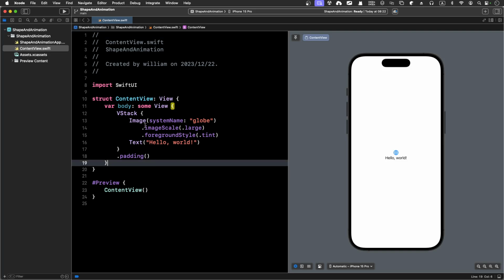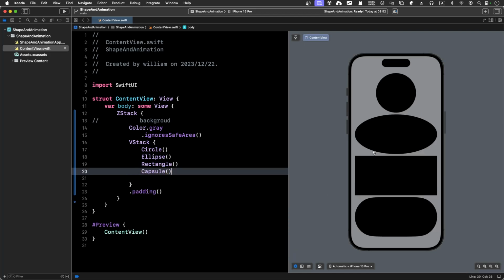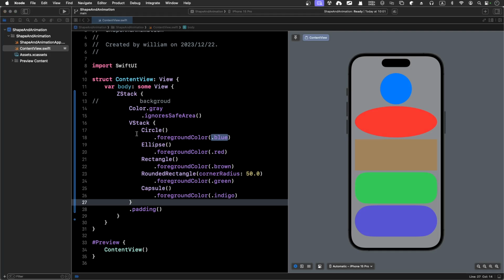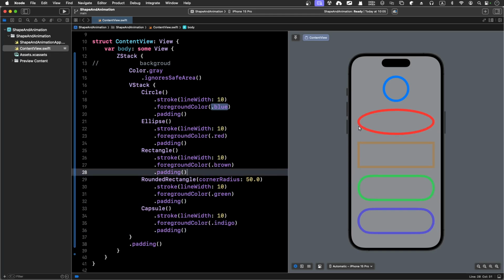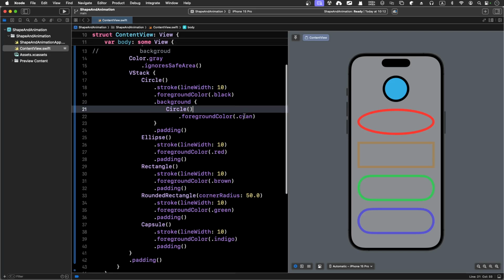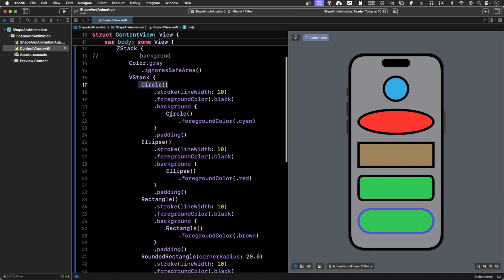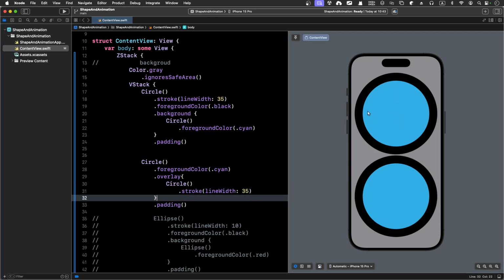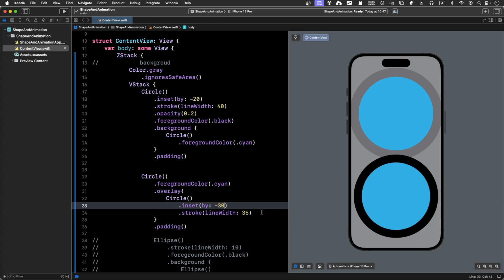【ios development tutorial for beginners】23 How to draw shapes and stroke in swiftUI?